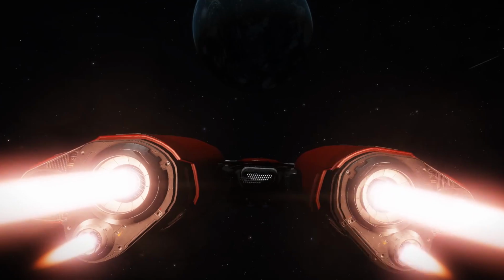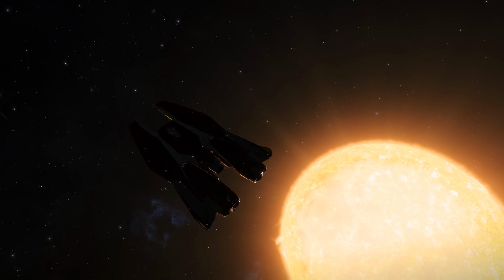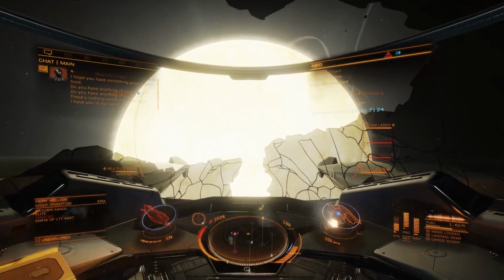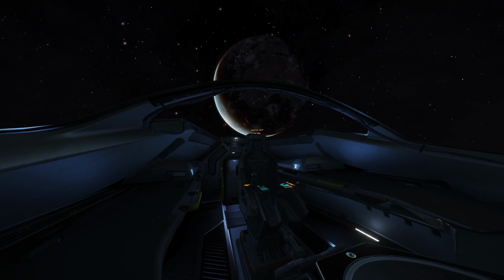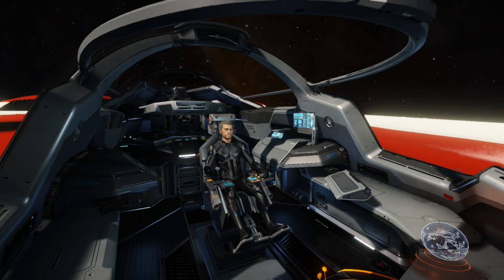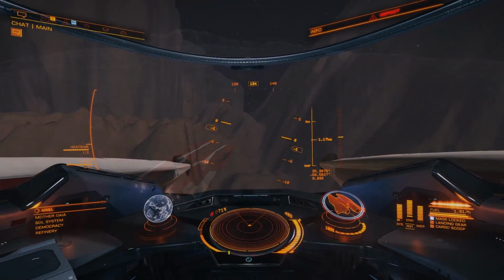Elite Dangerous - Mamba and Krait Phantom First Impressions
I take a look at the Mamba and Krait Phantom.